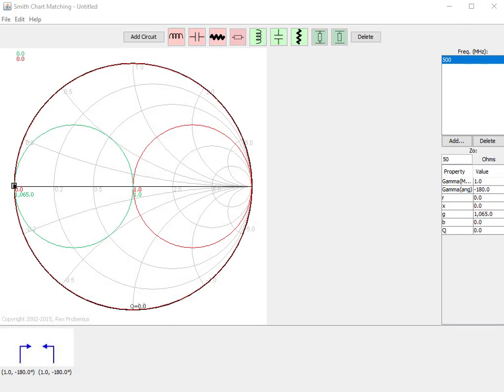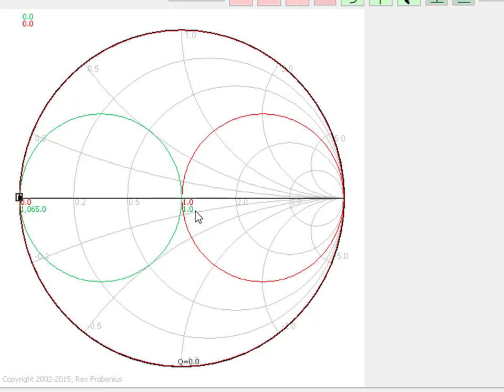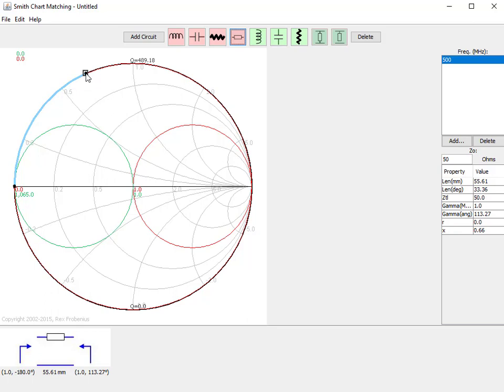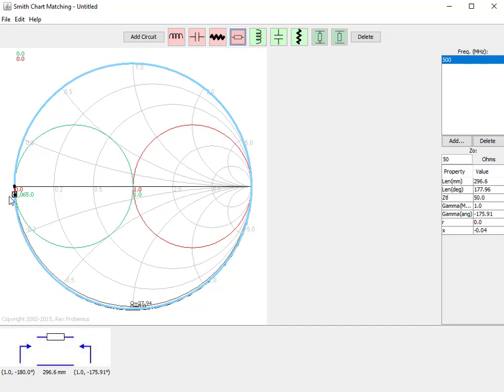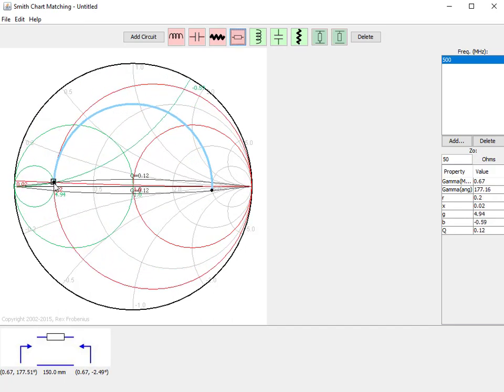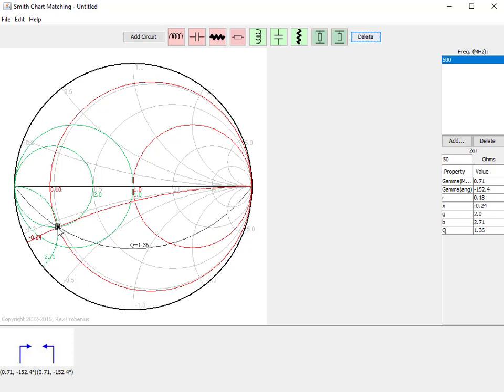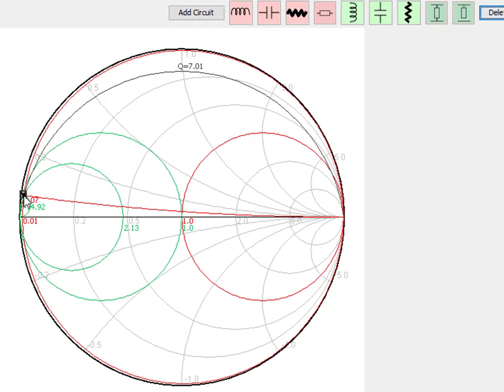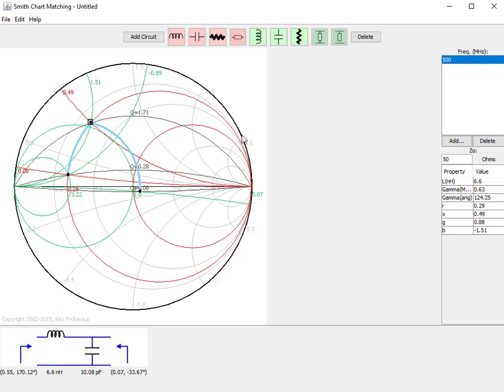Smith Chart ABC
Discussion of the Smith Chart. See RF Technology Certification